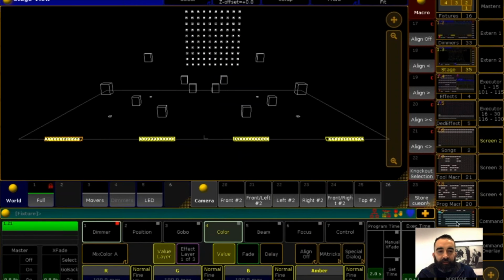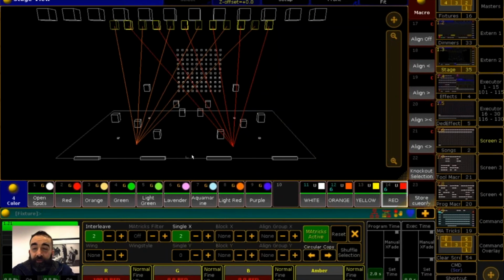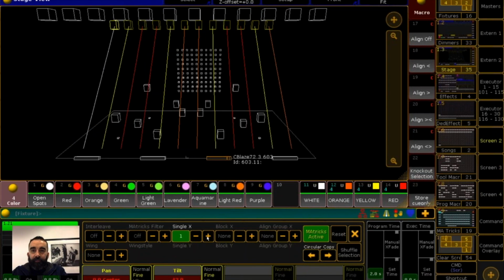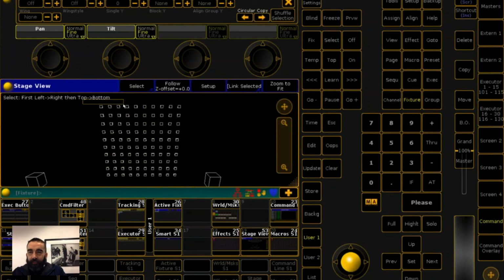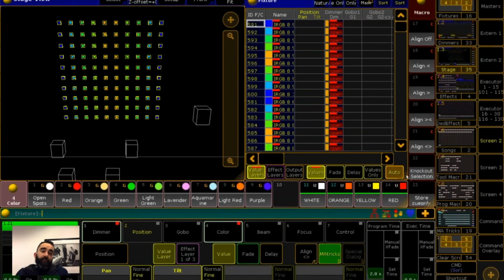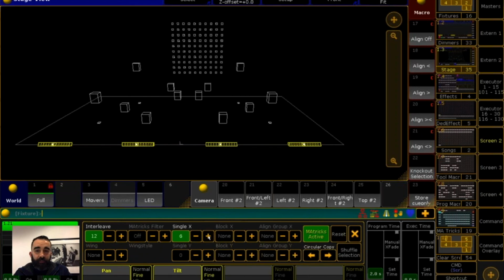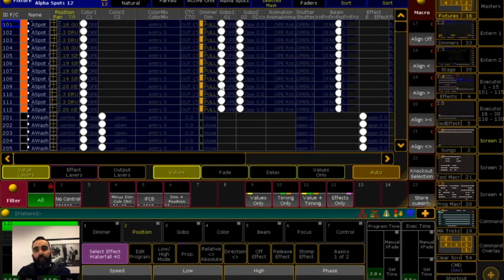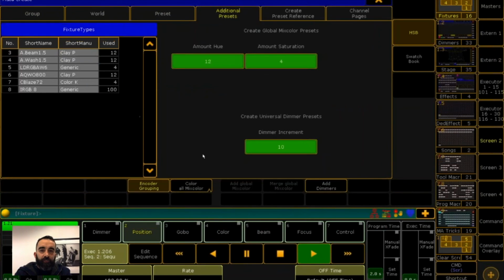MAtricks v3.1 - Tech Talks 03-25-2016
We start with a discussion about MAtricks, and cover other topics during the question and answer session.

for other tutorials.